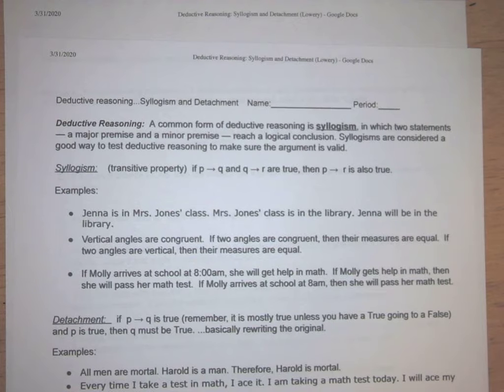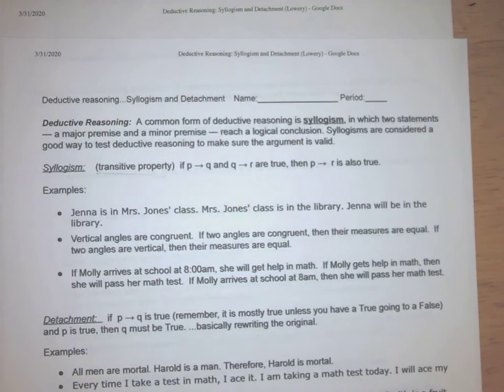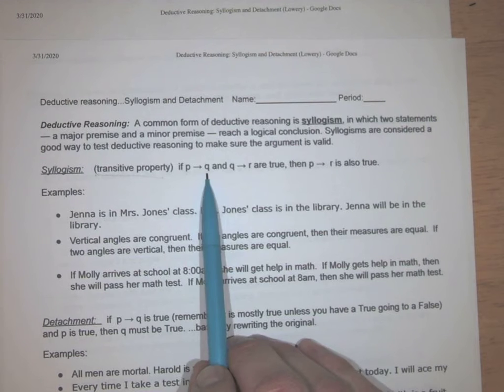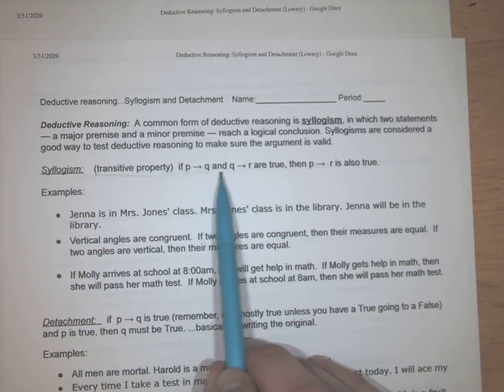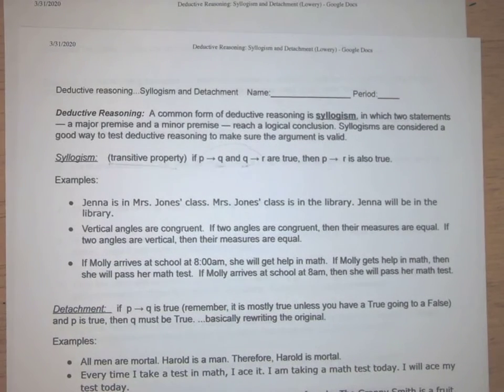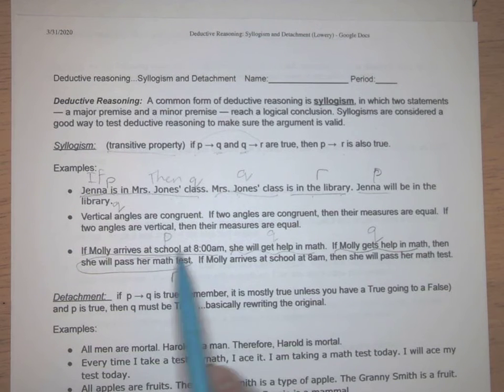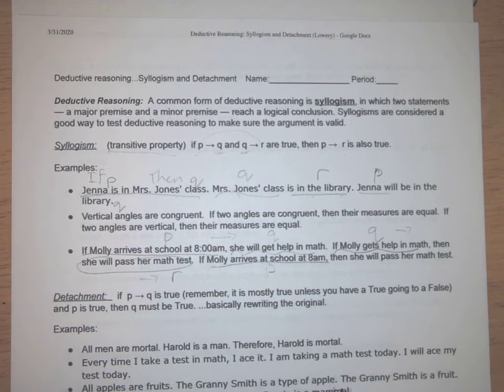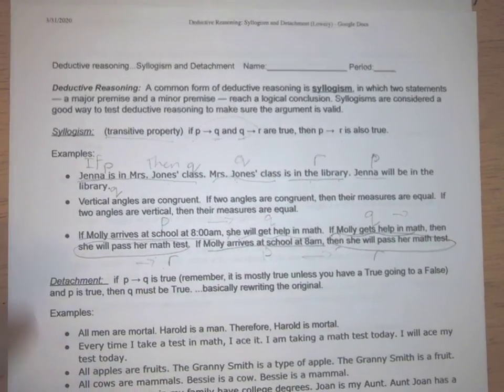"Deductive Reasoning: Syllogism and Detachment" assignment review.